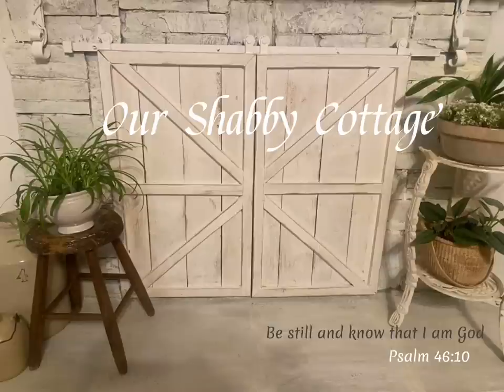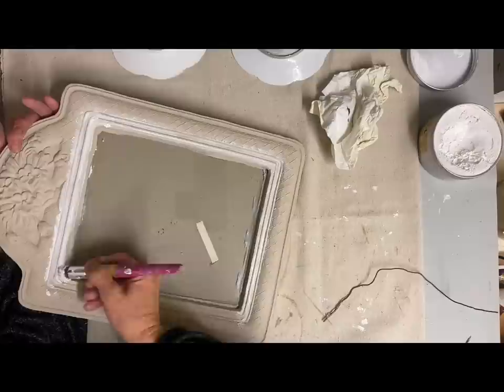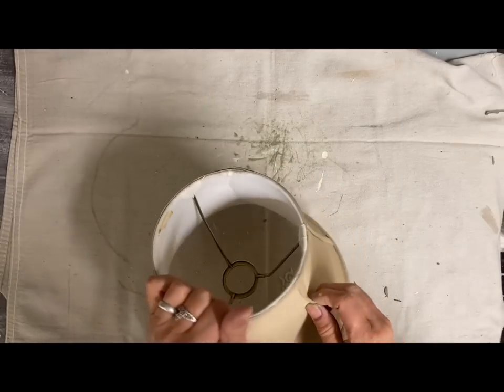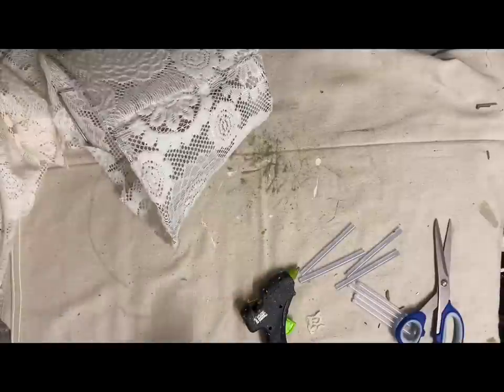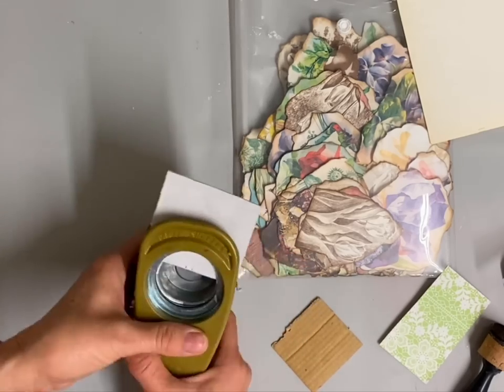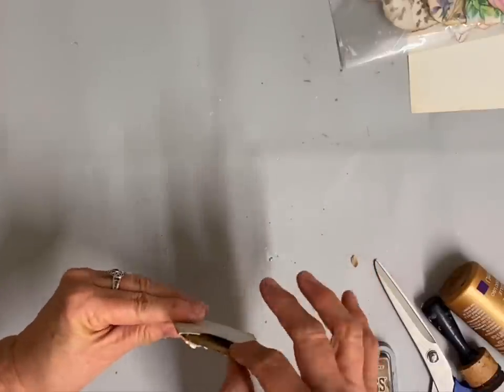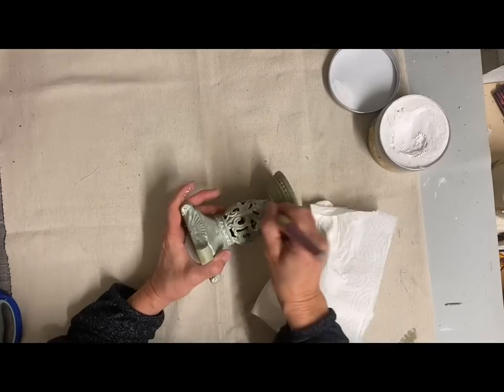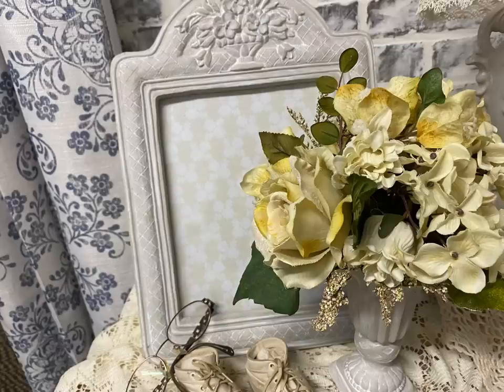DIY Cottage style Makeovers